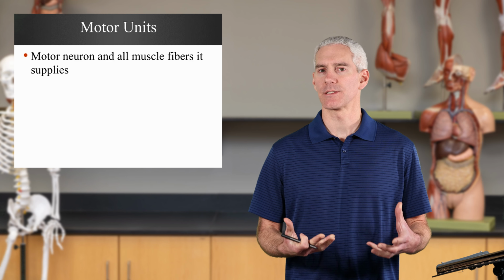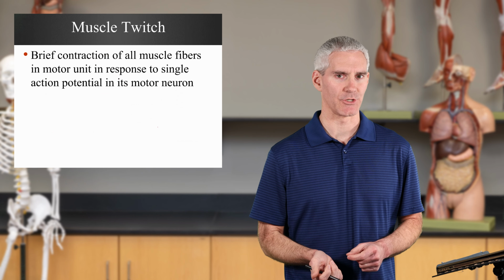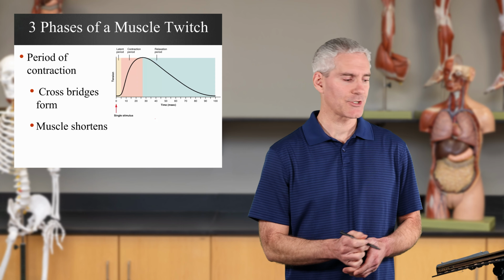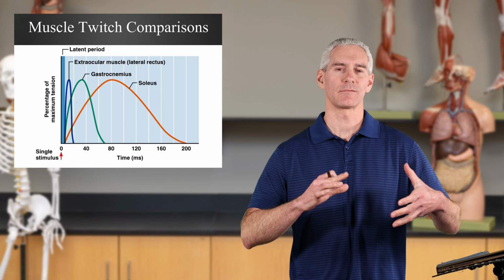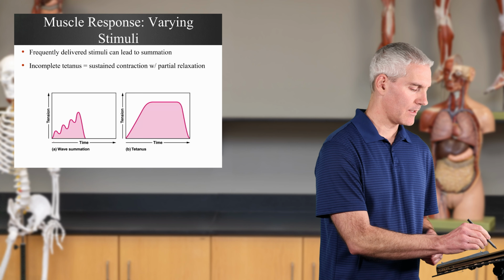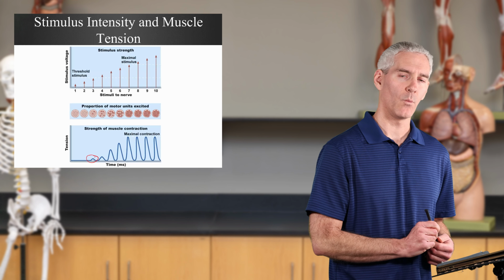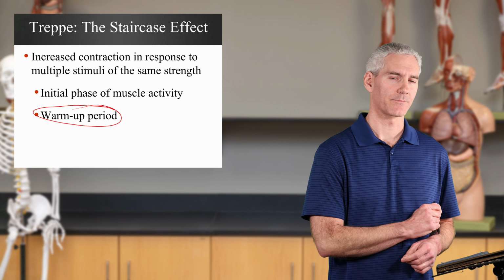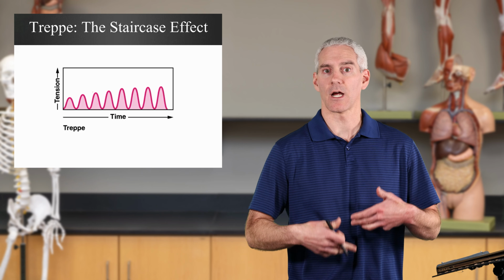Muscle Actions and Movement (Ch10 - Slides109-124)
Looking at motor units and their recruitment to muscle contraction. The different phases of a muscle twitch. Then moving into how the muscle tension is created  based on different stimuli and the treppe effect.